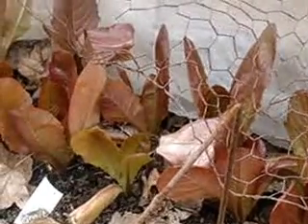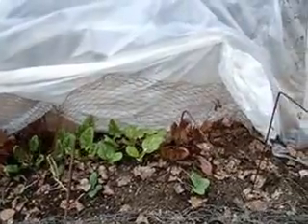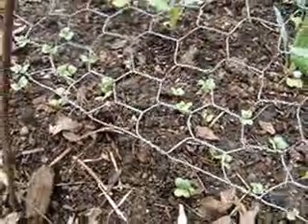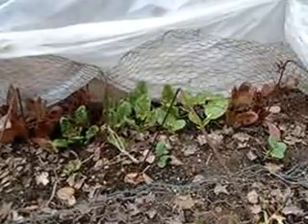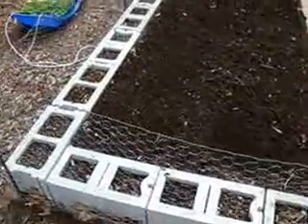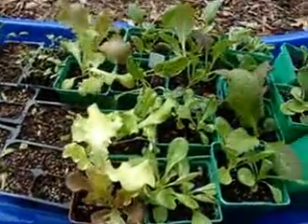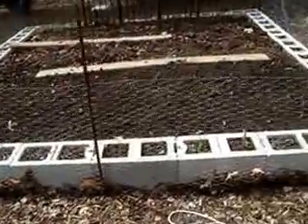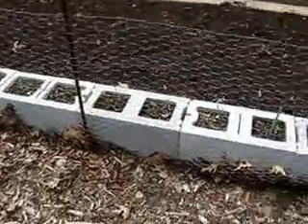THREE DAYS OF LOW 2O'S - My Plants Lived Through Freezing Temps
My mini hoop house saved my cold season young plants. Even with the freezing temps, my radish seeds popped through the soil. I am guessing that enough heat was stored in the soil to get the plants through the cold nights.  I am so happy that I amended the soil last Fall. I am on my way to having HEALTHY SOIL. I use the LASAGNA METHOD of soil preparation. Plus I added rock dust, wood ash, composted manure, chopped leaves, grass clippings and worm castings.  I am hoping my root crops do better. Today I planted more beets, greens, kohlrabi, 'Candy' onions and carrot 'Imperator' and 'Half Long'. I spread the carrot seed using an old salt shaker. It really worked nicely.  I learned something new about covering tiny seed. Use seed starter mix. It is light & fluffy. The seed should pop through easily. Plus, you can see exactly where you planted the seed. Never to old to learn. I don't walk directly on my beds. When planting I use a board to walk on the garden. I use an old sled to pull around my supplies. It is light weight and a large flat area (better than a wheel barrow) so things don't tip over. Notice my folding garden stool. Being a MATURE WOMAN, the stool saves my back and I need all the help I can to get through the gardening season without injury.  Thanks for stopping by and visiting.